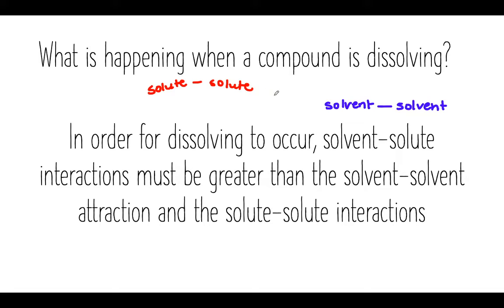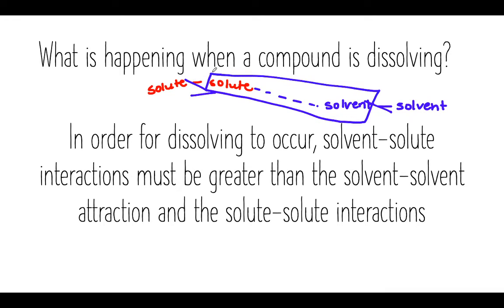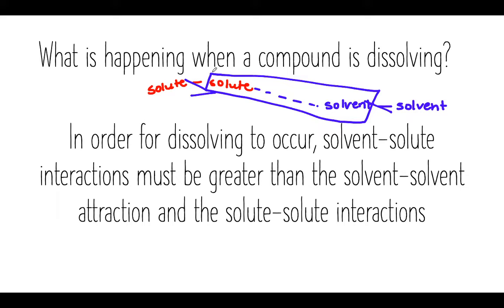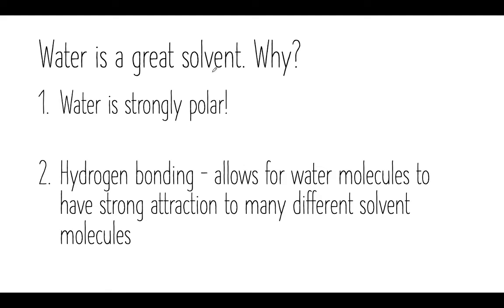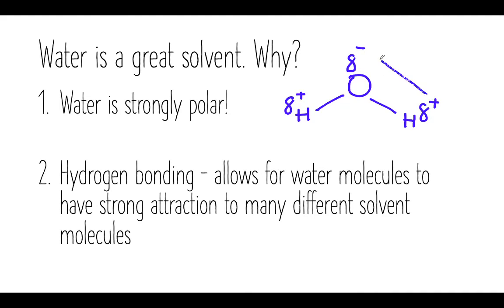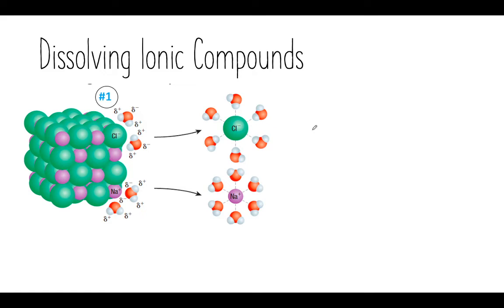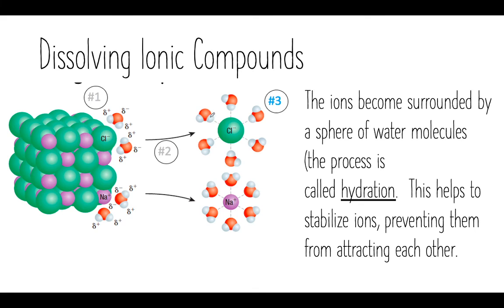The Dissolving Process